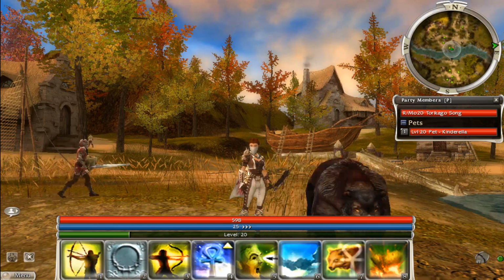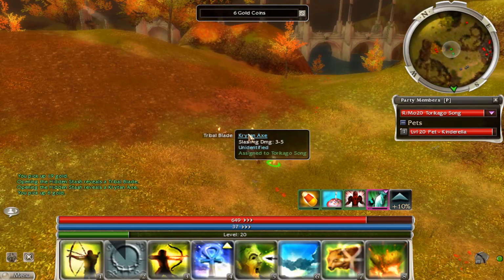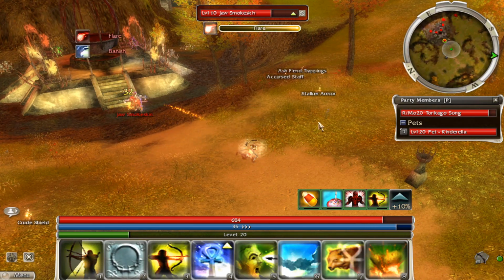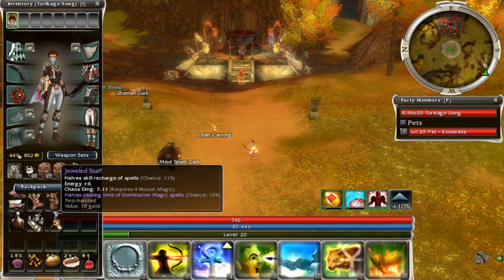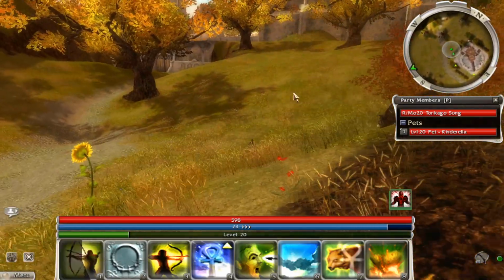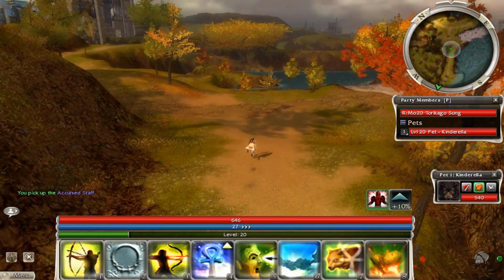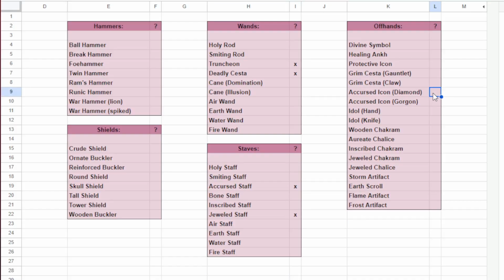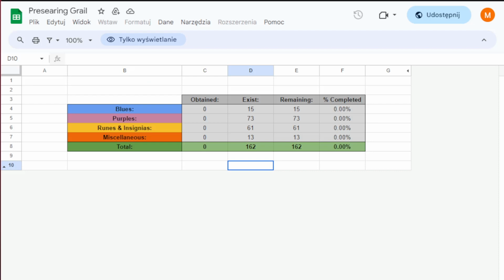Collecting every item in Presearing - Grail #1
Hey, welcome to a new series where we try and get every item in Presearing to fill our imaginary coloring book. All feedback welcome!